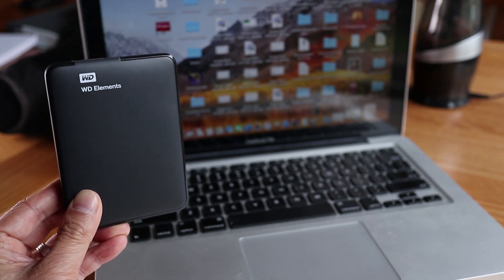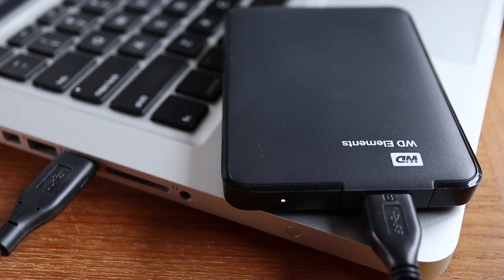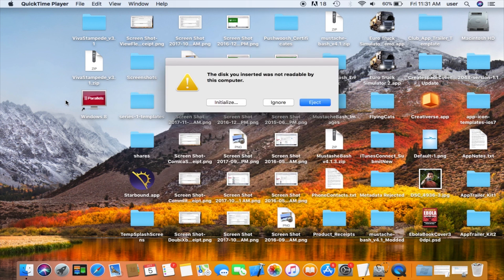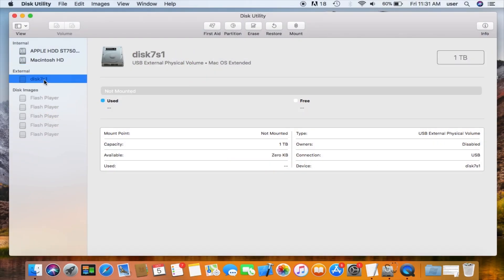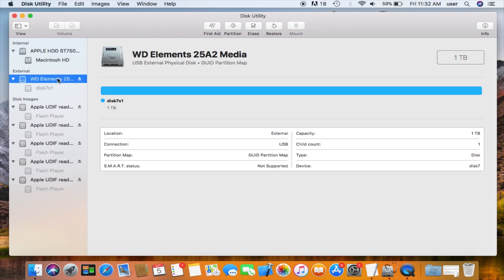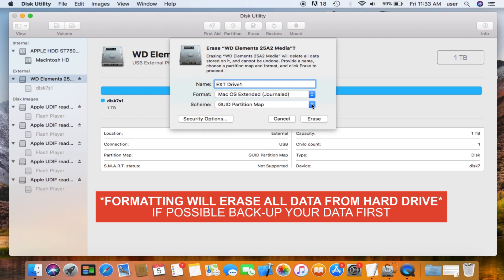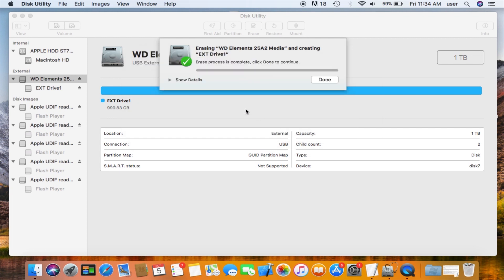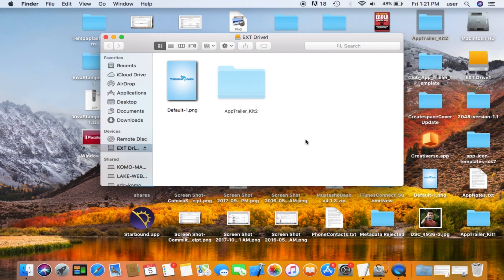MacBook External Hard Drive Not Recognized - How to Reformat Western Digital Hard Drive for Mac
WD Elements Drive 2 TB
WD Elements Drive 4 TB

Hard drives often have to be formatted to work on MacBooks and Apple Desktops, but I definitely had some difficulty getting my Windows NTFS formatted Western Digital drive to be recognized on my MacBook. The good news is that I just figured out how to get this to work and I’ll show you how to fix this on your own computer by the end of the video!

The Western Digital drive I bought is Windows NTFS formatted and not Mac friendly so the first thing I did was try to simply format it. But that resulted in an error saying “MediaKit reports not enough space on device for requested operation”. So I was confused on how there is not enough space? It's a one terabyte drive and I kept getting that error every time I tried to format it. I tried some other stuff and eventually got a message saying that the disk was unreadable and it needs to be initialized.

Please watch the video for the exact steps needed to reformat the drive so the Apple operating system can recognize the drive and allow you to read and write files to it.

I know computer problems can be frustrating but I hope this video will help you with your MacBook or your Apple desktop.